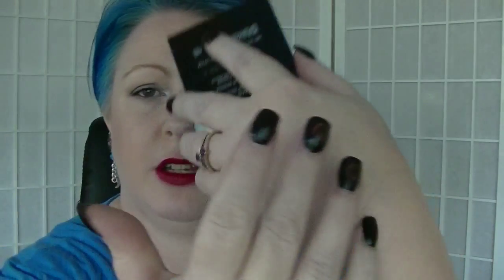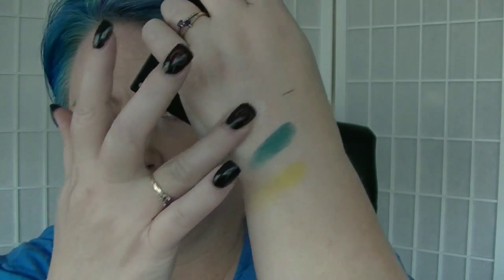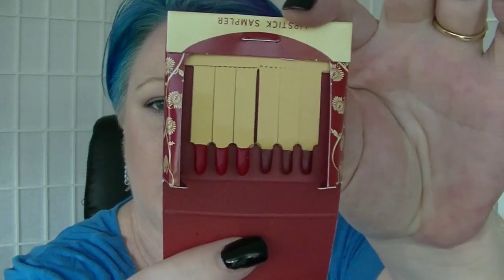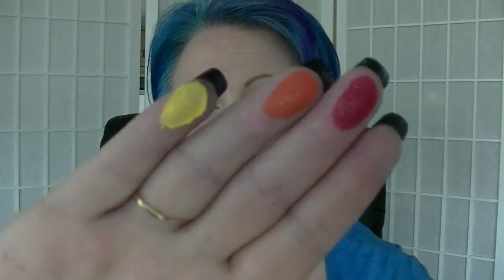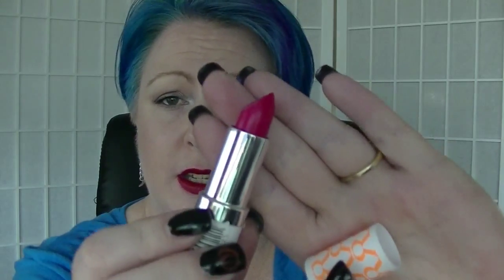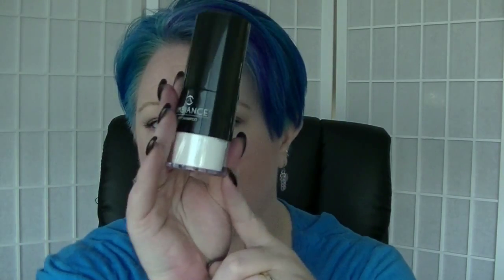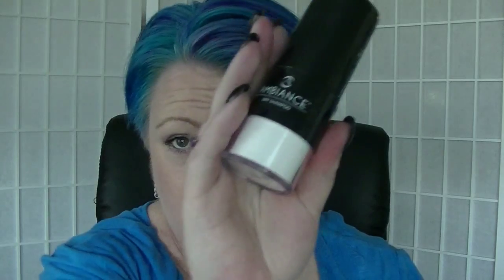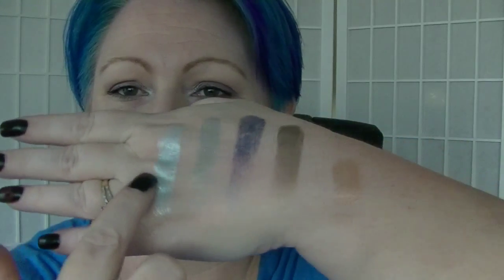Haul - Adelaide Hair and Beauty Tradeshow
Check out what I got at the recent tradeshow in Adelaide.